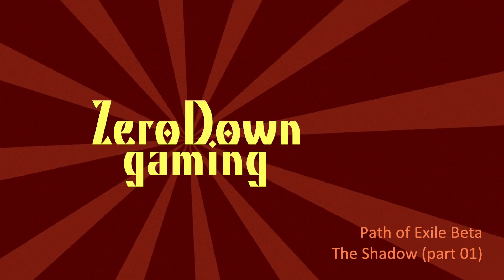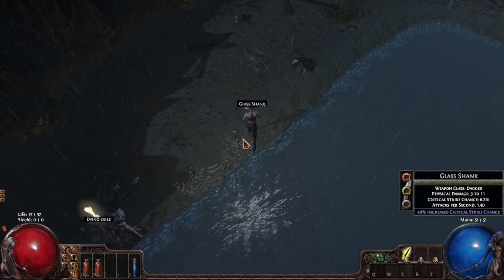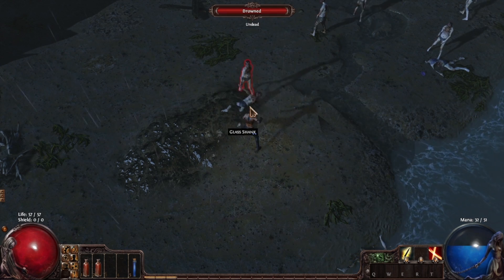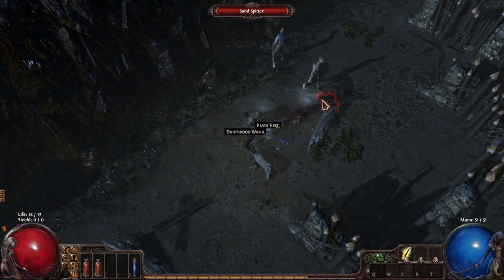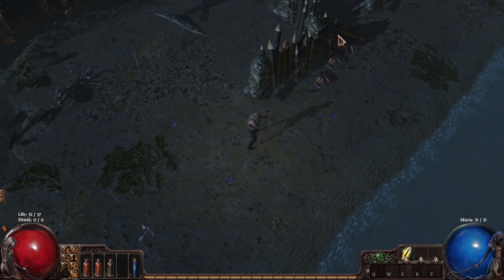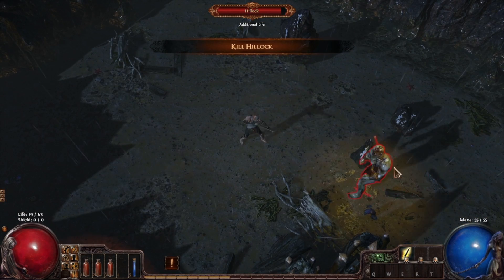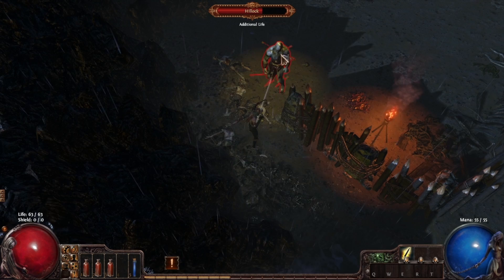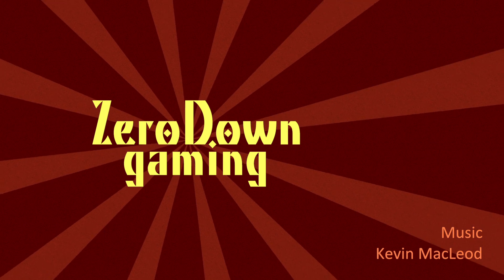Path of Exile Beta - Part 1 - A Shadowy Figure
ZeroDown gaming kicks off with a playthrough of the Path of Exile Beta. My name is Nathan and I'll be playing and narrating using the Shadow as my main character. Enjoy, and leave your feedback and tips in the comments below.